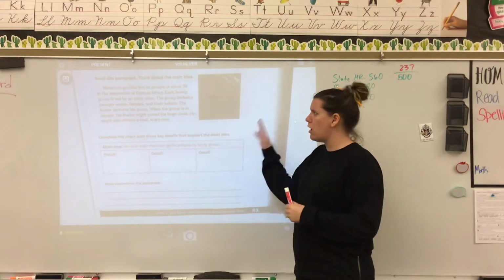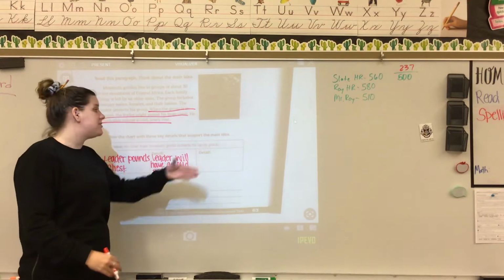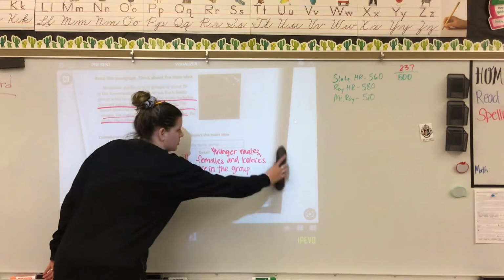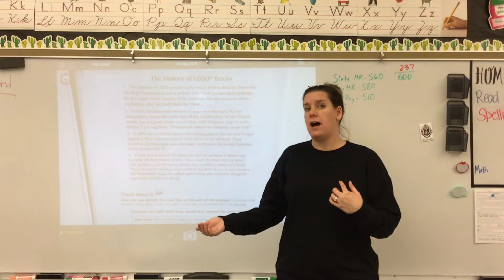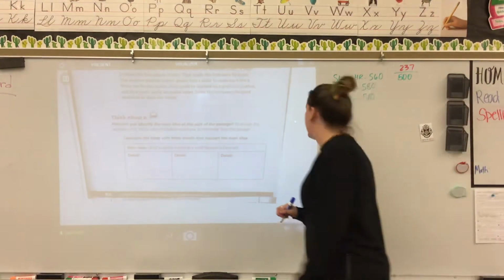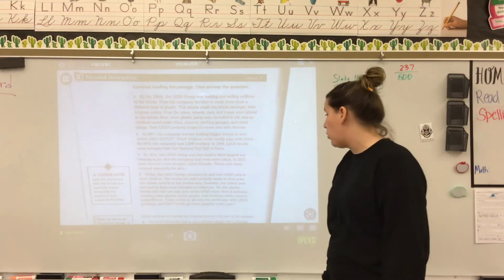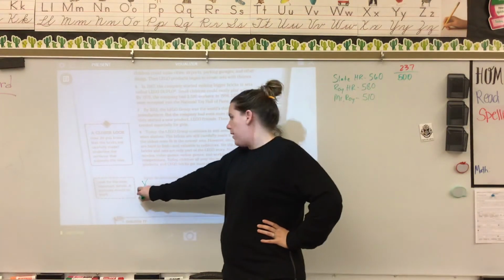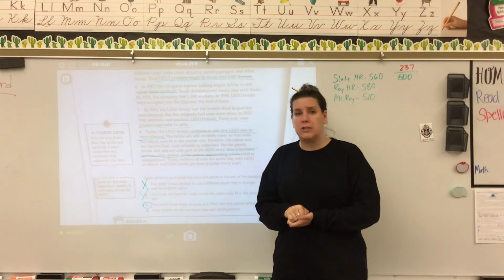Main Idea and Details